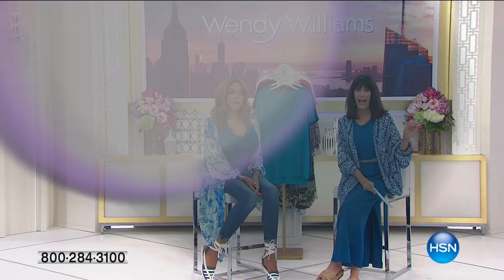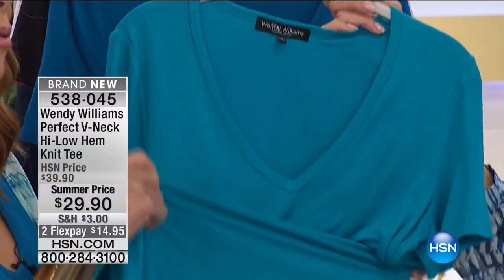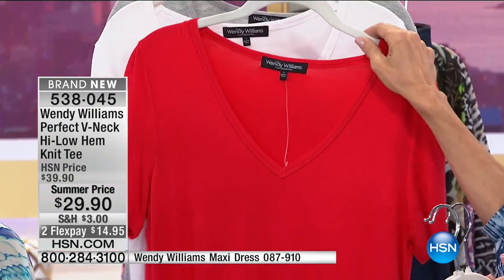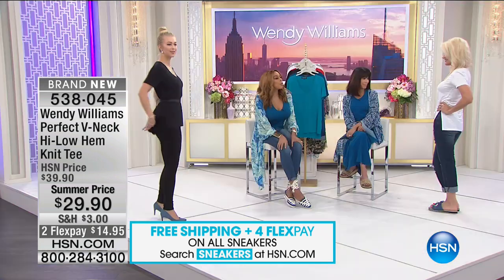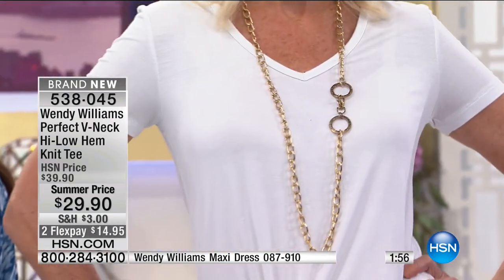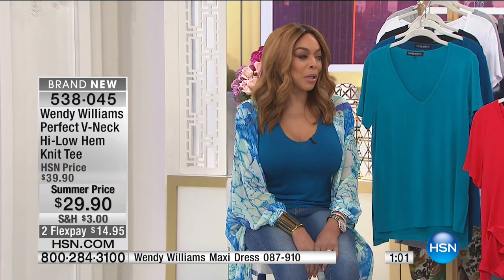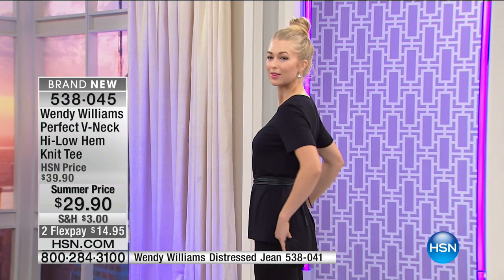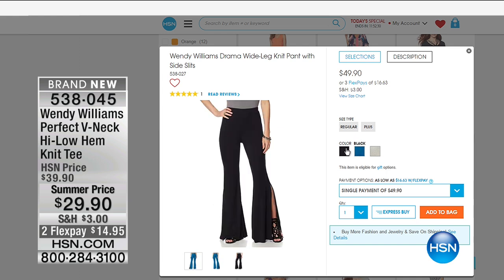Wendy Williams Perfect VNeck HiLow Hem Knit Tee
Sometimes a simple knit tee is all your wardrobe needs. Tie any look together with this comfy Vneck version. Pair with sneakers and jeans or skirts...